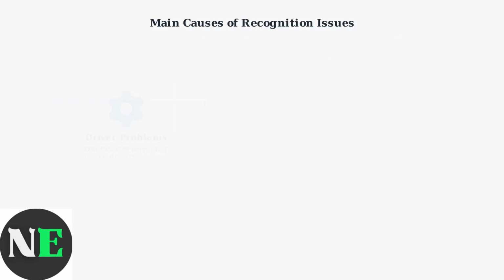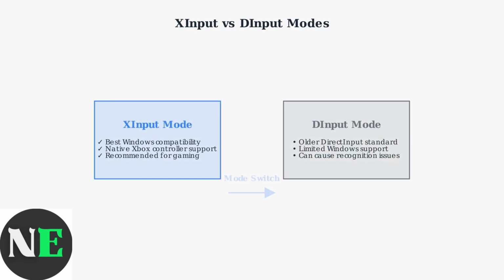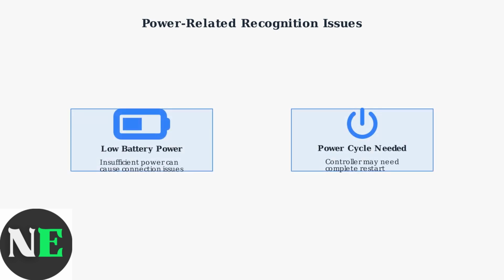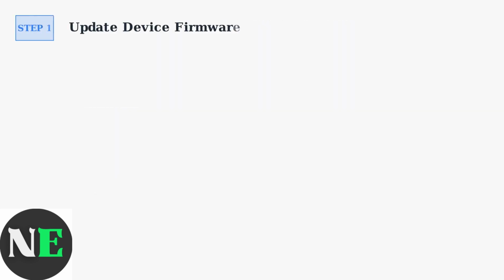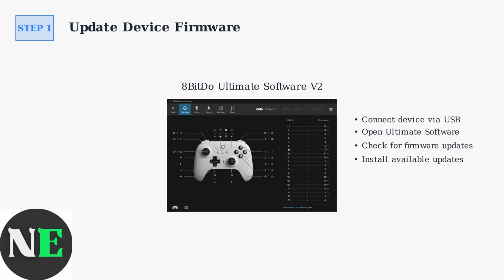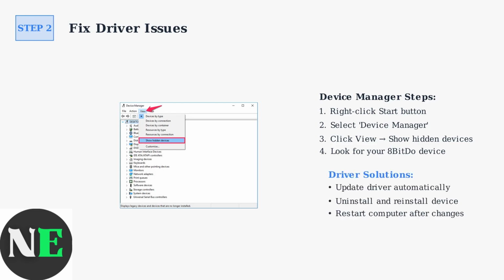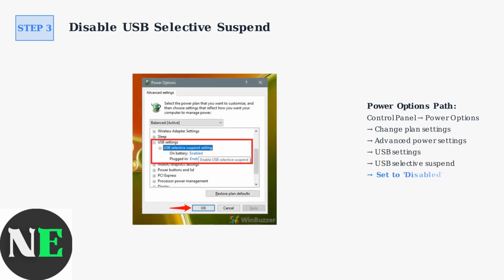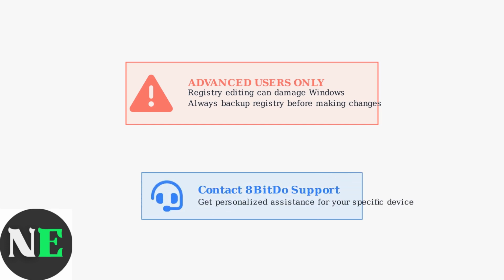How to Fix 8BitDo USB Device Not Recognized – Windows Driver, Port & Hardware Troubleshooting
In this video, we tackle the common problem of the 8BitDo USB device not being recognized by Windows. If you're facing this frustrating issue, you're not alone. We will guide you through a series of troubleshooting steps, including driver updates, port checks, and hardware diagnostics. Our expert tips will help you identify the root cause of the problem and provide effective solutions to restore functionality to your device. Join us as we explore the best practices for ensuring your 8BitDo device works seamlessly with your Windows setup.